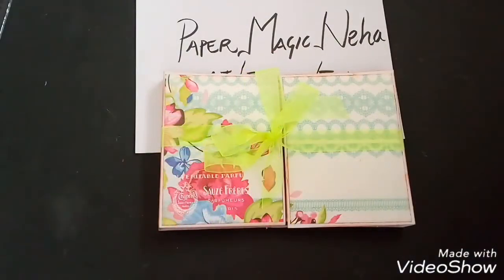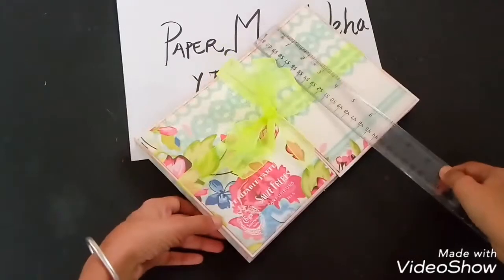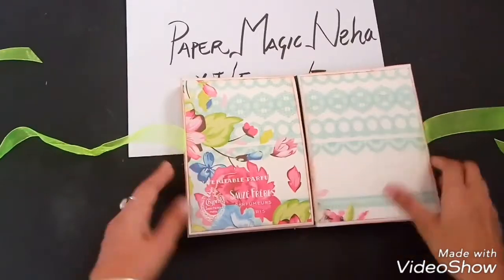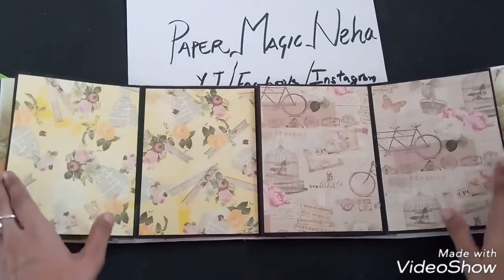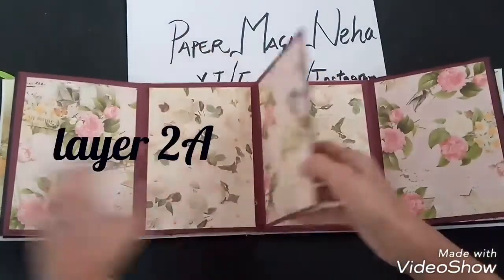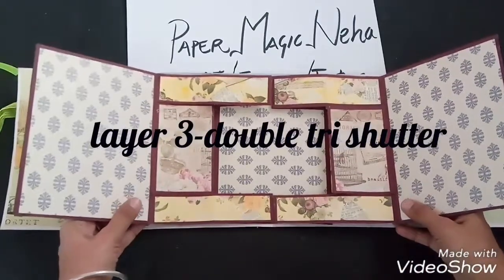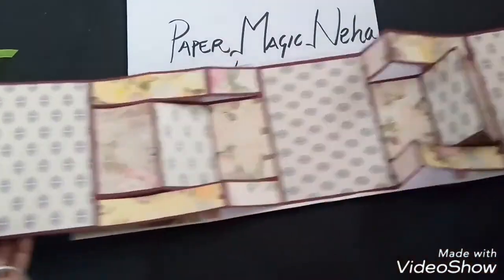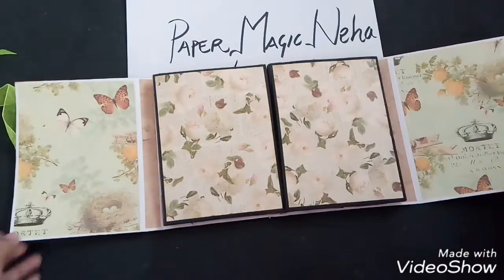Gate fold, multi layer mini album| walkthrough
It's a multi layer gate fold mini album ,having double Tri-Shutter structure inside. This time I tried to record all the steps while making it.

Hope you like it, if yes then press 👍

 also like👍 my Facebook page for my other osm creative work -